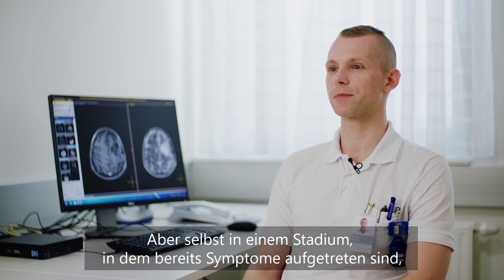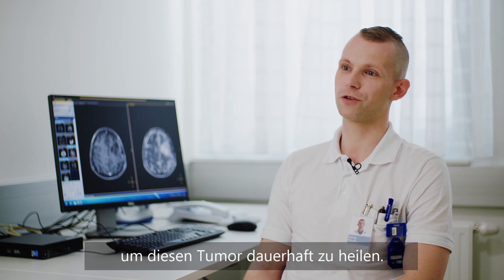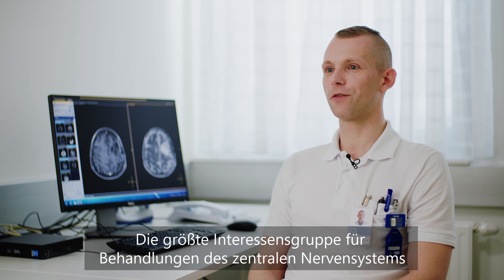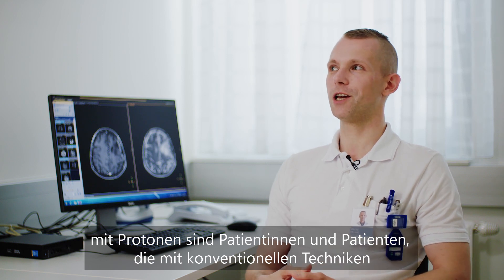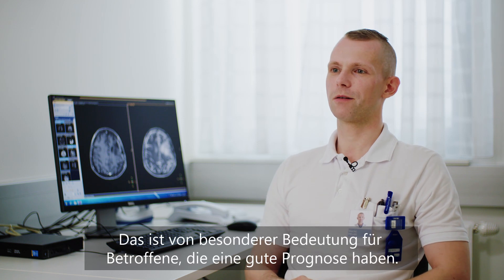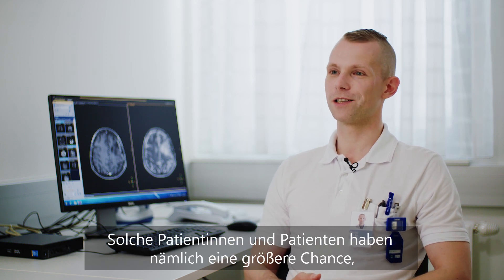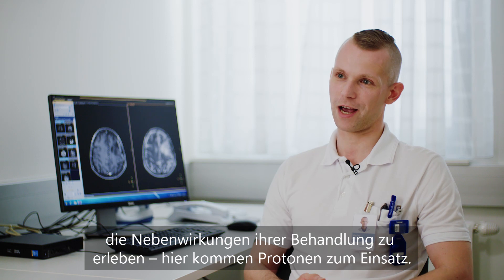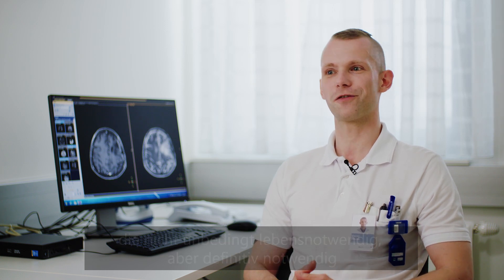ZNS Tumore - Dr. Maciej Pelak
Weshalb ZNS-Tumore tückisch sind, wie man sie entdeckt und wie die Ionentherapie im Vergleich zur herkömmlichen Bestrahlung eingesetzt wird, erfahren Sie in diesem Video!